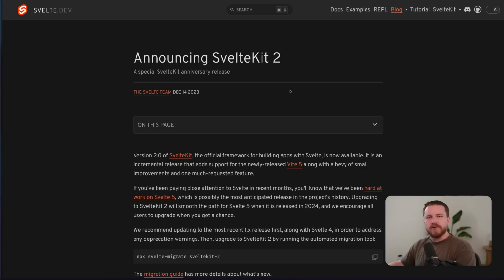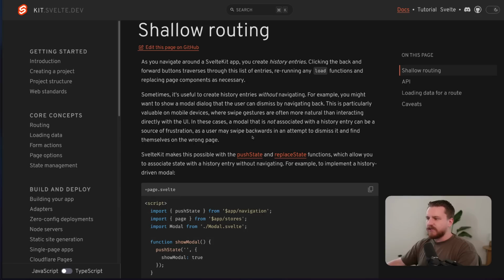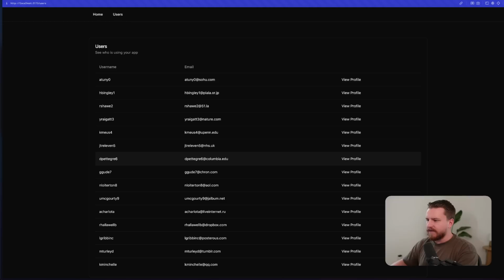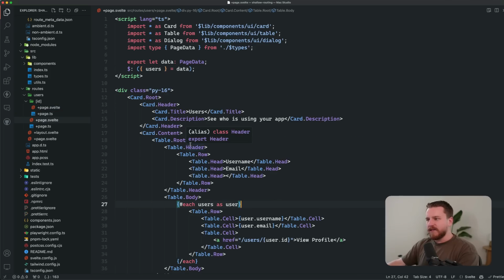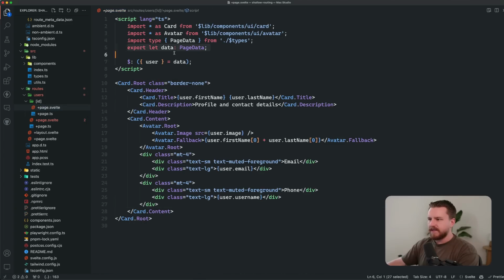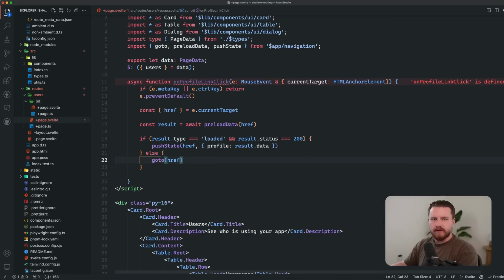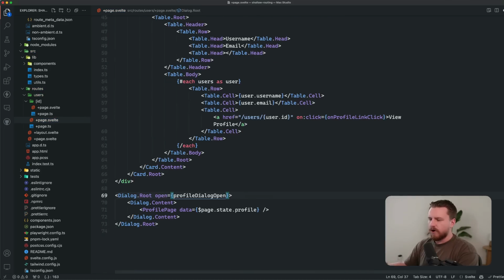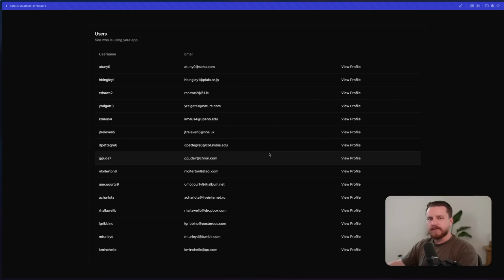I already love SvelteKit v2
SvelteKit v2 was released today, and it shipped with a super powerful feature - shallow routing. Let's learn how to implement it with Dialogs, where we can render a route within another route.

📃 Topics Covered:
- SvelteKit v2
- SvelteKit v2 routing
- Svelte shallow routing
- Svelte modal routes
- Sveltekit 2
- SvelteKit v2 example
- SvelteKit v2 tutorial
- SvelteKit 2 tutorial
- SvelteKit 2 nested routes
- SvelteKit 2 advanced